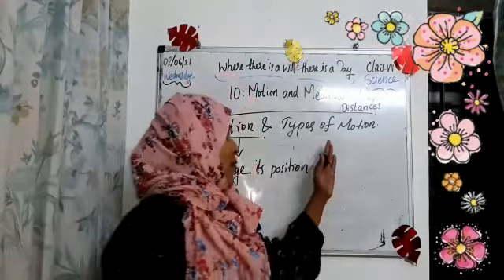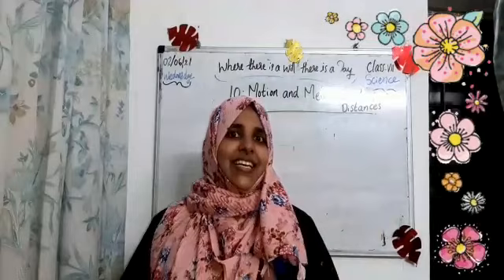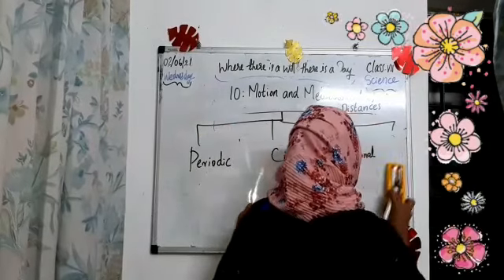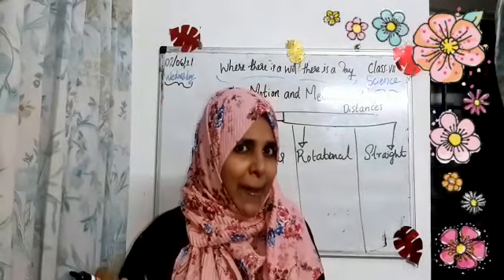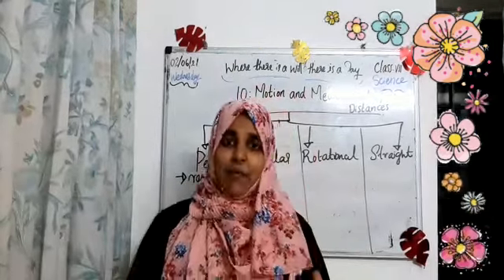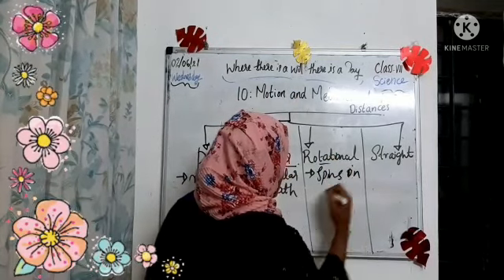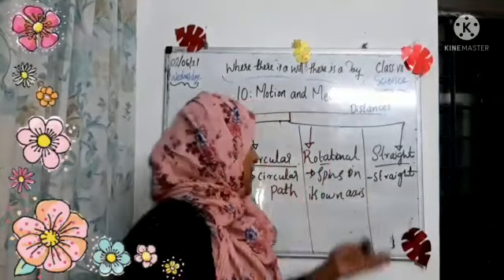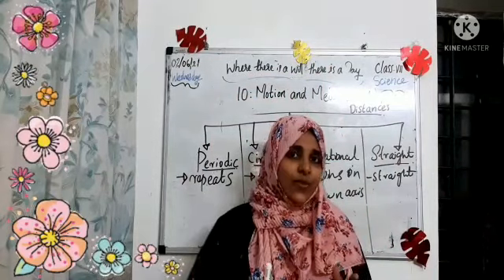CLASS VII/ SCIENCE L.10.2/ 2 nd JULY 2021